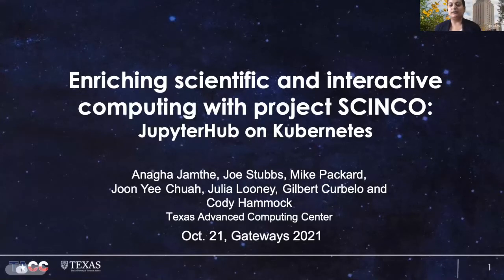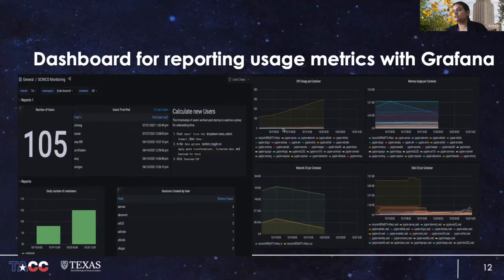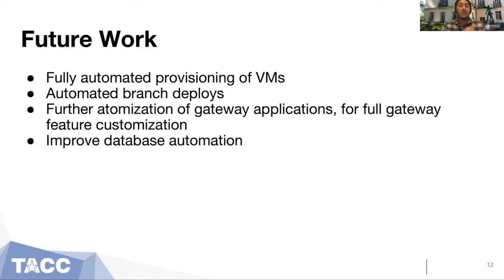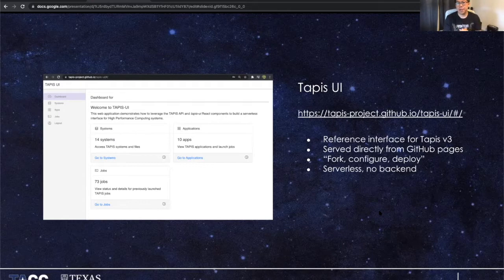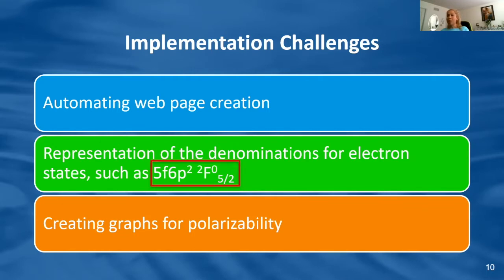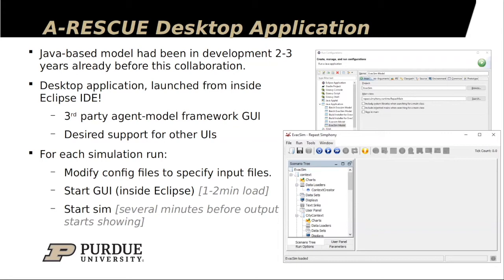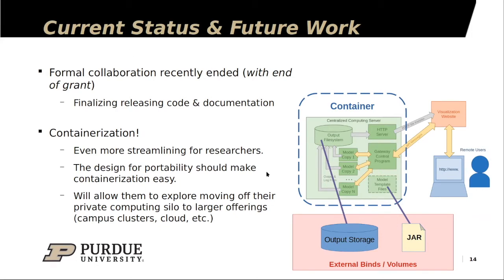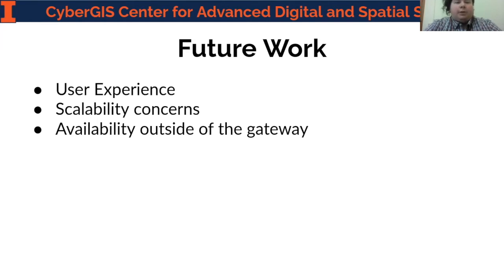Gateways 2021: Lightning Talks (round two of two) and Closing Session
1) Enriching scientific and interactive computing with project SCINCO: JupyterHub on Kubernetes
Authors: Anagha Jamthe, Joe Stubbs, Mike Packard, Joon Yee Chuah, Julia Looney, Gilbert Curbelo

2) Deploying Configurable and Containerized Science Gateways
Authors: Alex Rocha, Sal Tijerina, Nathan Franklin

3) Tapis UI - A Rapid Deployment Serverless Science Gateway Built on the Tapis API
Authors: Joon Yee Chuah, Jake Rosenberg, Keith Strmiska, Joe Stubbs, Sean Cleveland, Jared McLean

4) Portal for High-Precision Atomic Data and Computation
Authors: Parinaz Barakhshan, Rudolf Eigenmann, Marianna Safronova, Bindiya Arora, Adam Marrs

5) The Development of A-RESCUE Online Task Management
Authors: Christopher Thompson, Satish Ukkusuri, Hemant Gehlot, Zengxiang Lei, Rajat Verma, Jaiwei Xue, Xinwu Qian, Xianyuan Zhan, Shawn Rice, Carol Song

6) Towards Reproducible Research on CyberGISX with Lmod and Easybuild Authors: Alexander Michels, Anand Padmanabhan, Zhiyu Li, Shaowen Wang